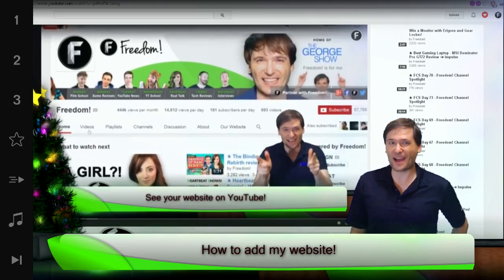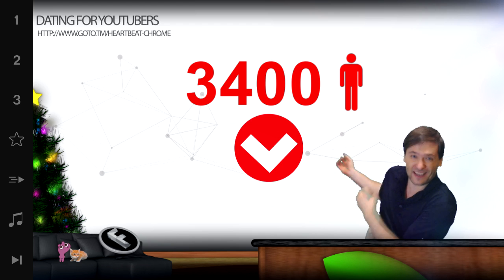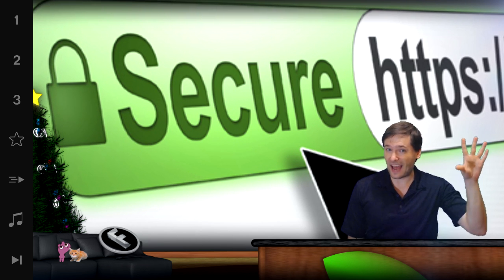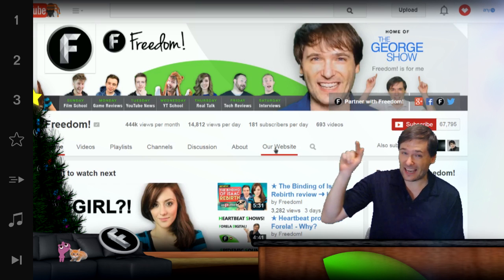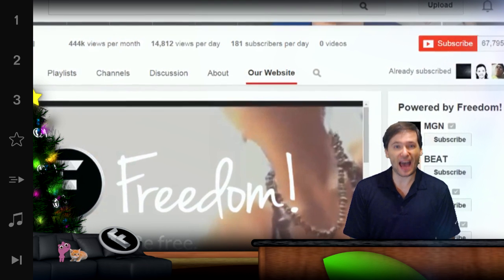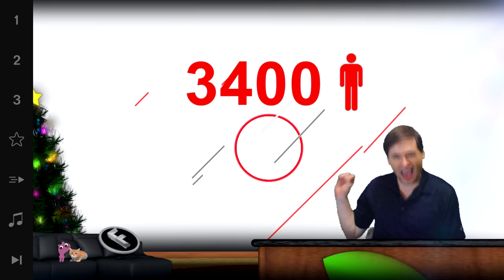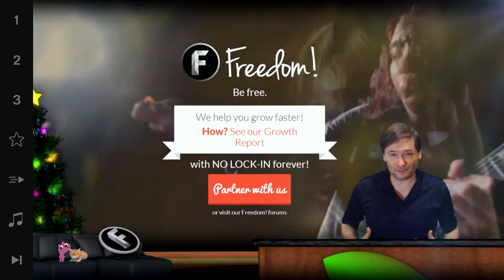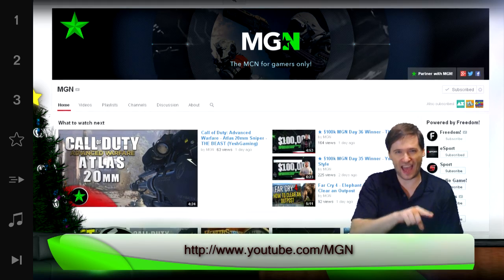★ Add your website to YouTube using Heartbeat!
Heartbeat lets you add your website to your YouTube channel as a new tab!

Gamers website ➜ - Currently in Chinese, more languages coming!

▼ Freedom!

▼ Network

▼ XSplit V2

▼ Music